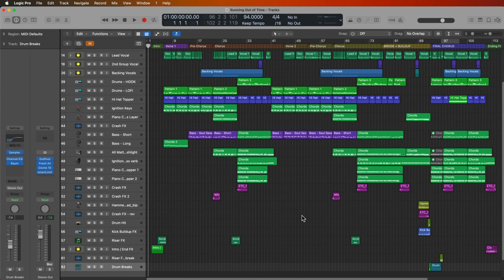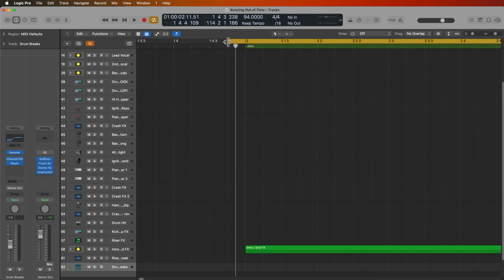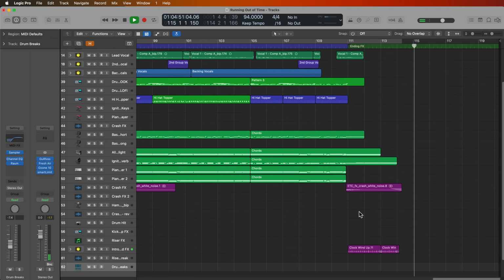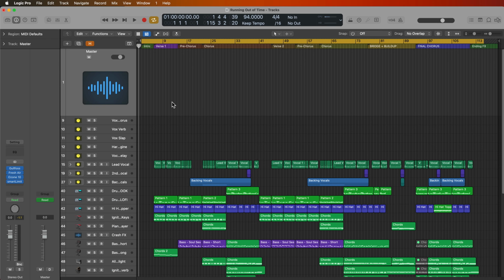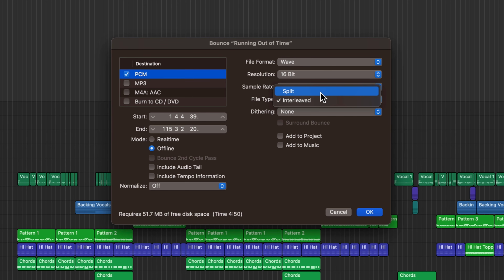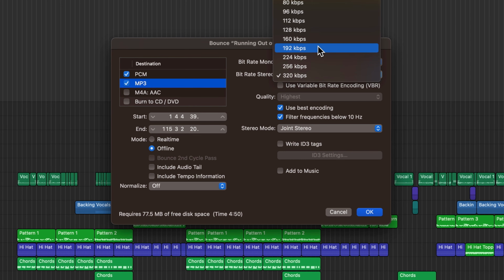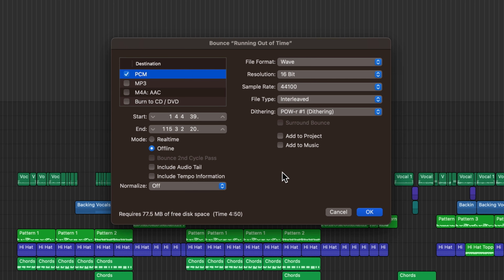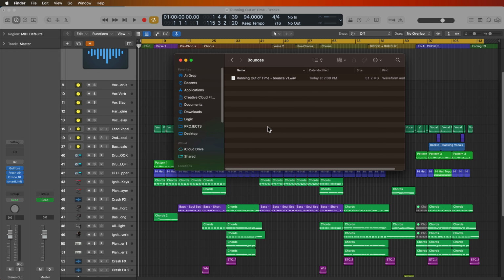Logic Pro #33 - Bounce Your Project, Bounce Range, Bounce Settings & Dithering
In this video, I demonstrate the following:
1. Where does the term "bounce" come from and what is it?
1. How to set your bounce range and prep your project for bouncing.
2. How to add a "buffer" of silence at the start and end of a song.
3. Explain all of the settings in the bounce dialog.
4. What is dithering and why do you use it when bouncing?

Timestamps:
0:00 Bounce Explained
1:04 Sponsor Segment
1:55 Bounce Range
7:38 Bounce Dialog Settings
9:30 Dithering
10:41 Additional Bounce Settings
12:44 Bounce the Project